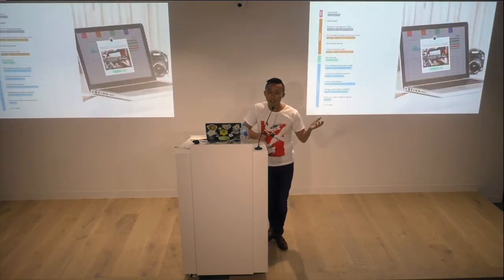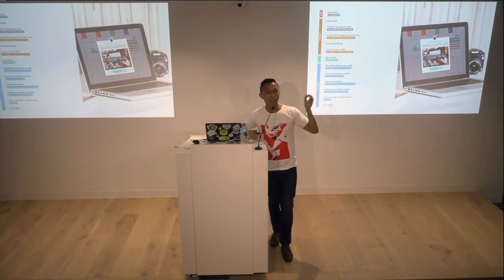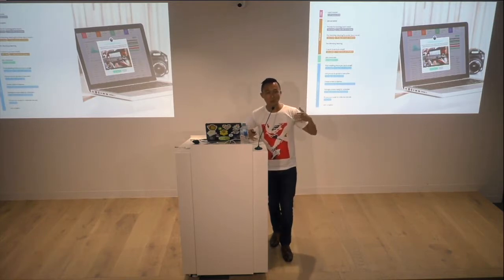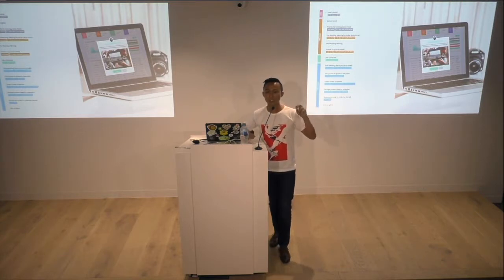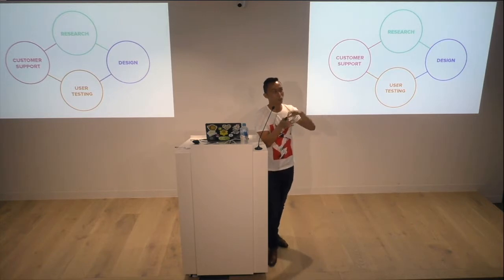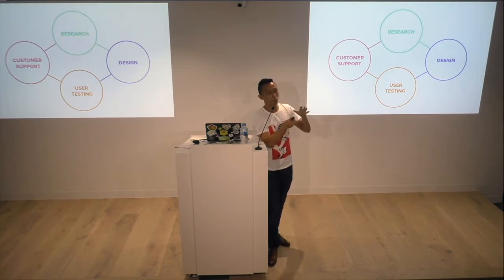Learning UX from Angry Customers! - Yuan Wang, The Web Meetup Melbourne, March 2017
How running customer support taught us how to build a better experience; or Learning UX from Angry Customers!

- Yuan Wang, Creative Director at Yump

Despite my many years of experience in designing usable interfaces, and conducting plenty of user research during our design process, I was totally unprepared for the wake-up call that was running our customer support channel for Studio Ninja, a studio management software for photographers. Here I will share our journey of building a self-funded start-up SaaS from a few A4 sheets of "specs" to a customer base of 600+ subscribers worldwide, our successes and failures, and finally, how you can turn negative customer feedback into a wealth of opportunities for growth and product development.

Yuan Wang is the co-founder of photography business software Studio Ninja, as well as UX agency Yump. He presented at the last two UX Australia conferences and most recently, his team at Yump took out Best in Digital Design at the 2016 Victorian Premier's Design Awards. Despite constantly wearing many hats, Yuan is most passionate about asking questions, solving problems and creating delightful user-centred experiences.